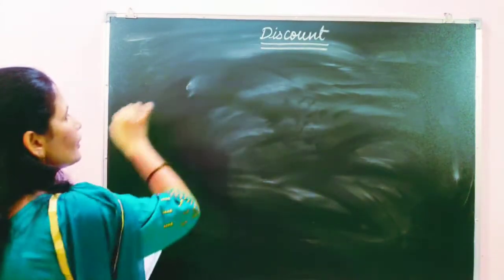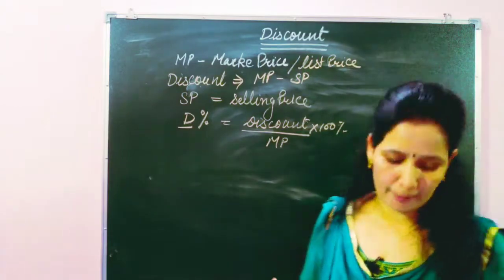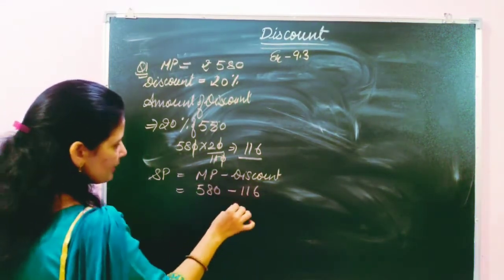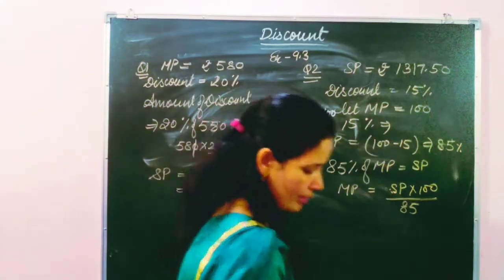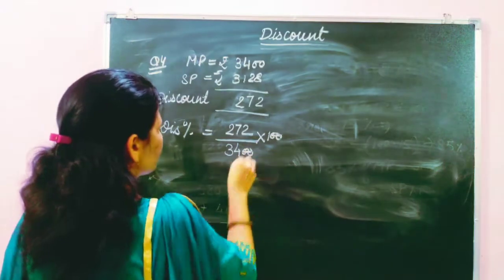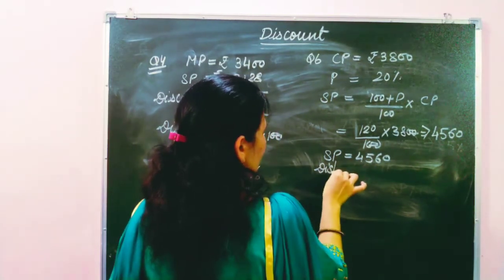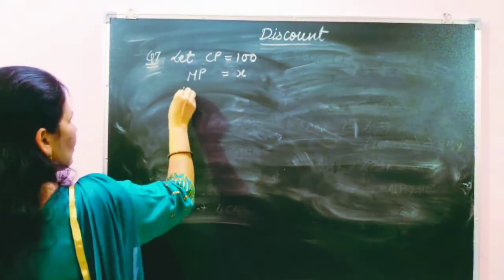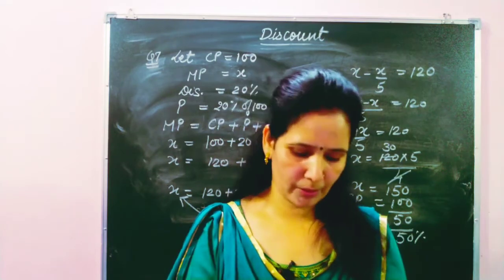Discount Class 8